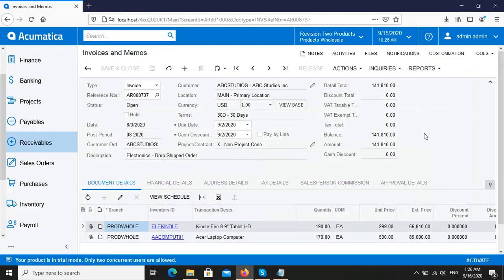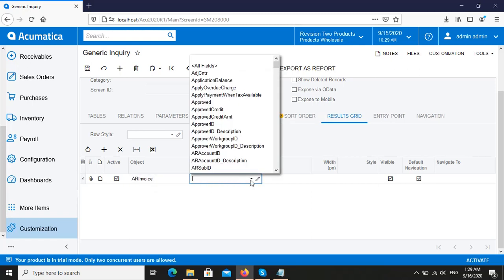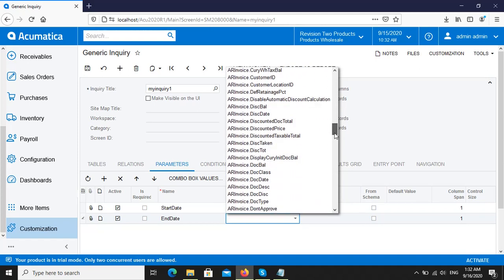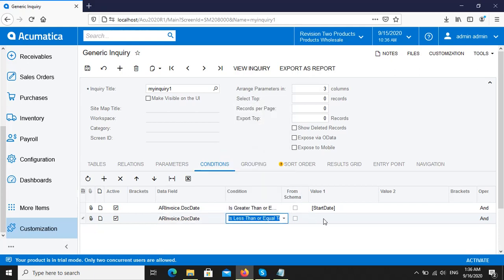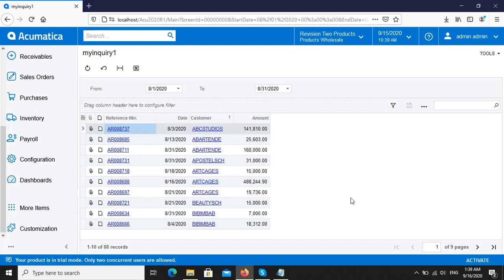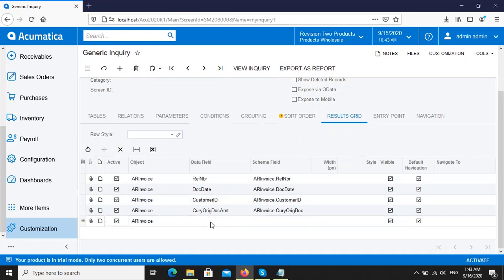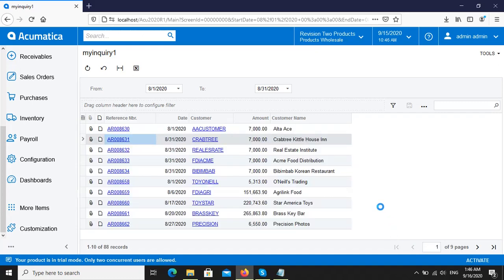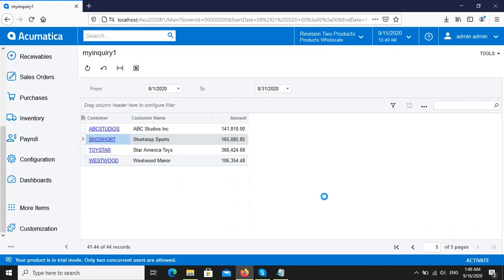Acumatica Tutorial Part 3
This is part 3 of my Acumatica Tutorial Series. In this video, I discussed how to make generic inquiry in Acumatica.